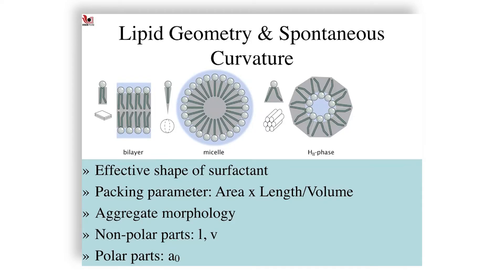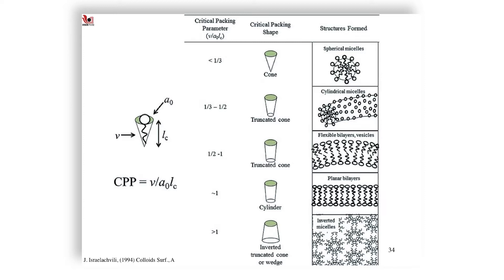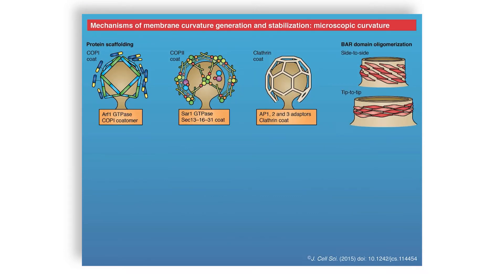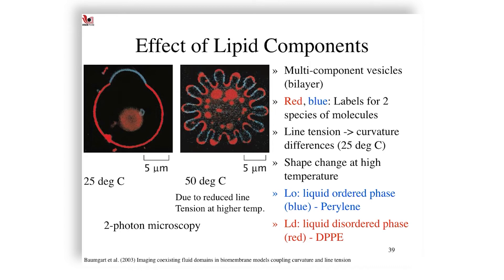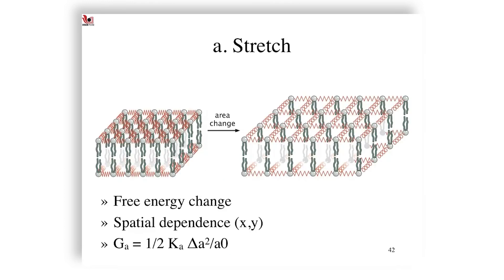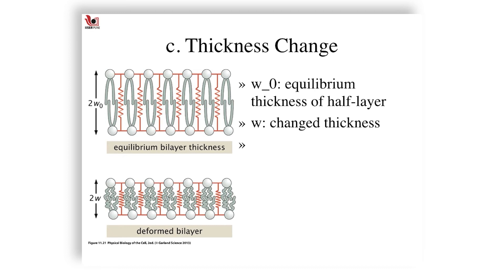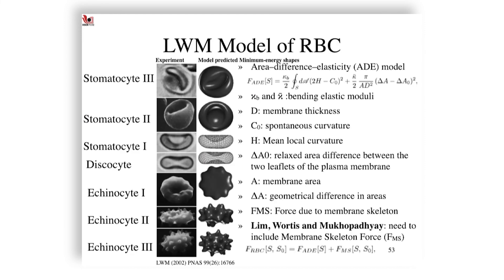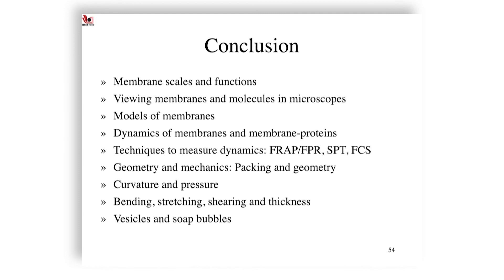Membrane Deformation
Mechanics of shape change of membranes,